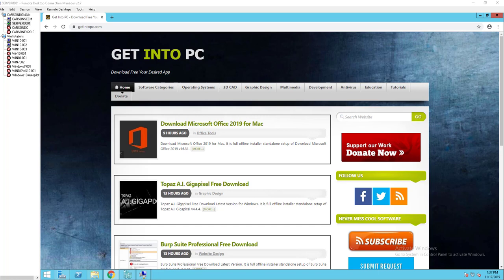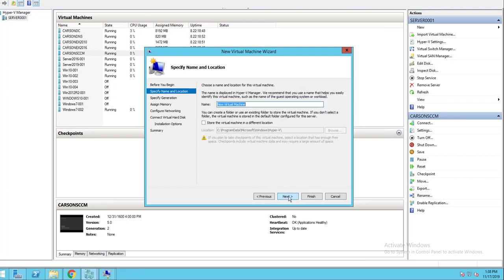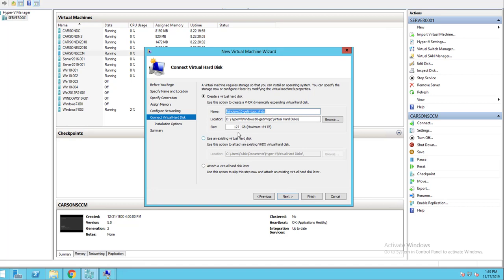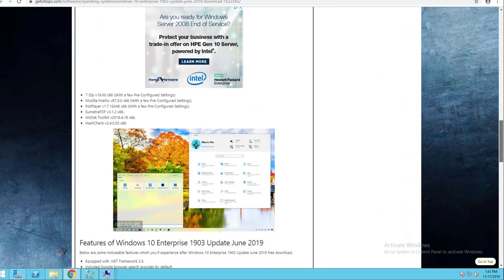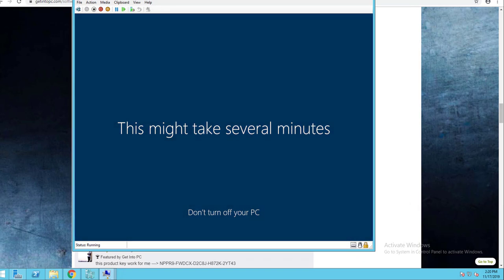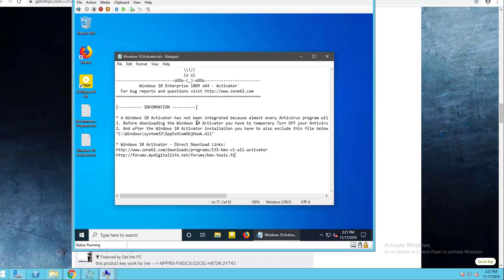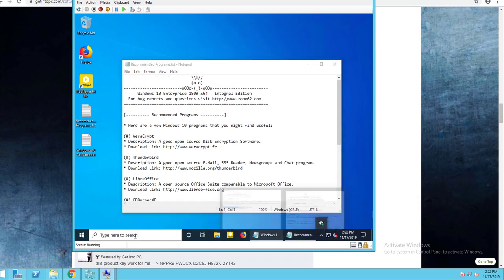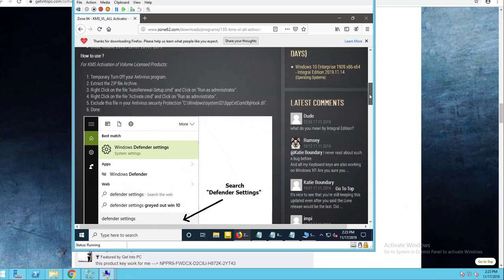download Windows 10 Enterprise - How safe?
Carson Cloud testing windows 10 download and install from getintopc.com